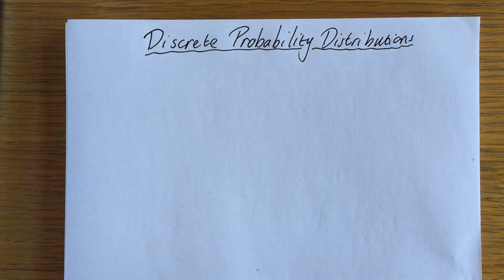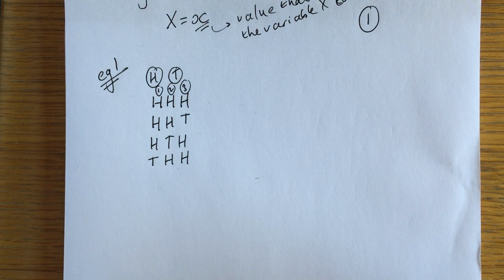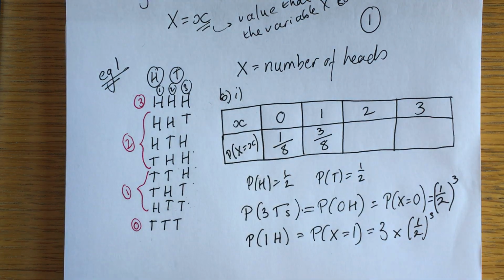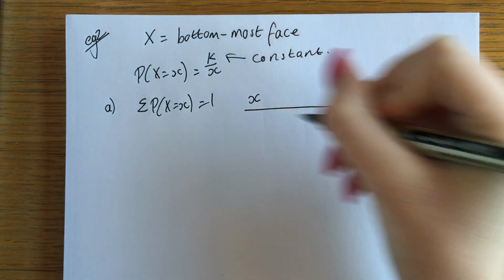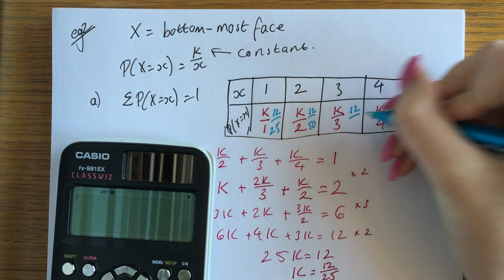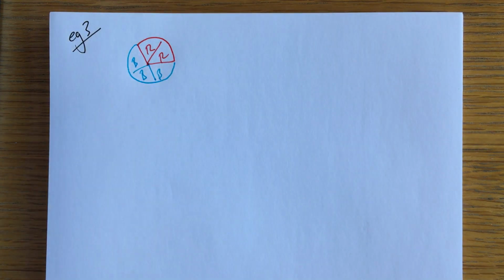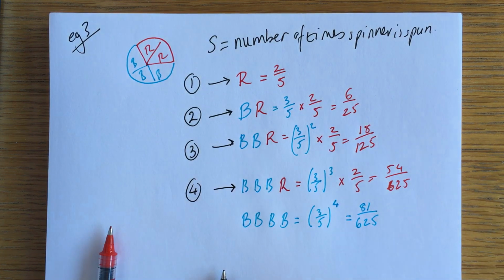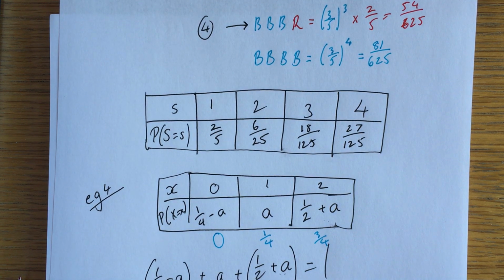Discrete Probability Functions